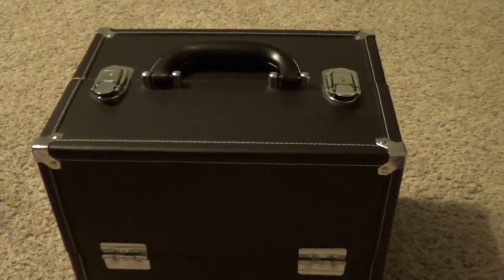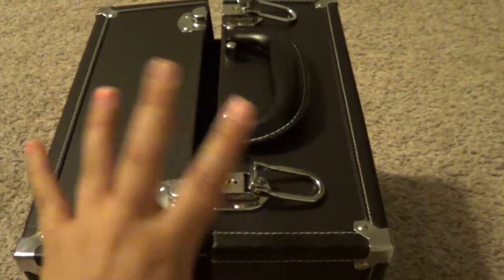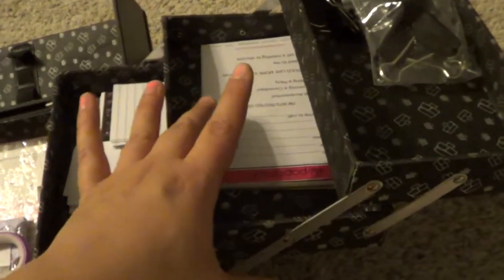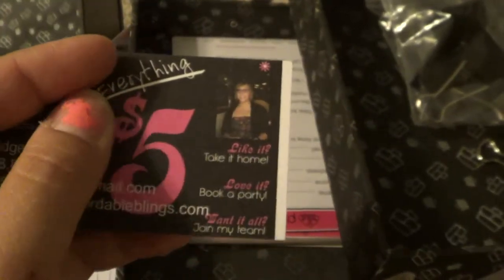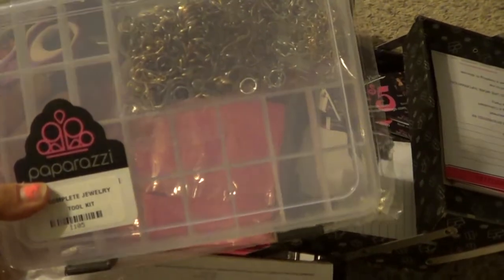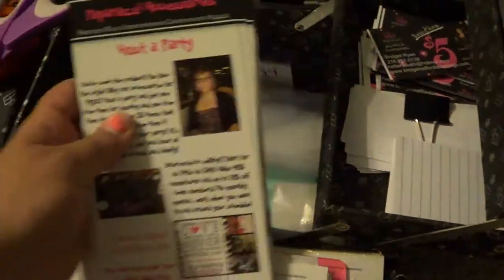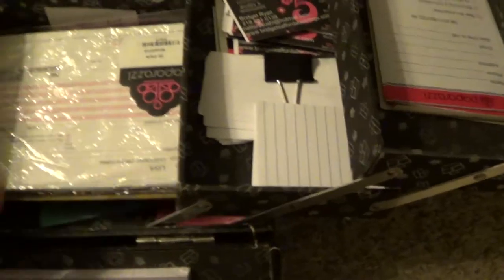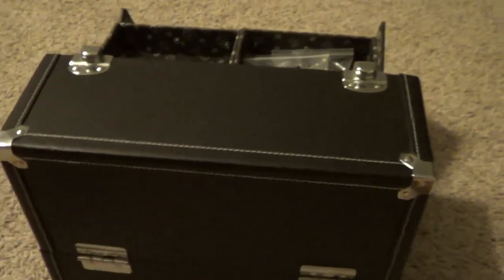Bridget's Blinging Beauties #4442 Paparazzi First Aid Kit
The box had saved my life a few too many times. It's pretty much like a "Mary Poppins" suitcase for my accessories and when I go to parties/events and such.

If you are interested in joining my team, please feel free to check my out

Please message me to join my team today!